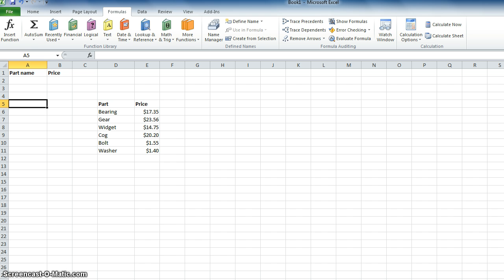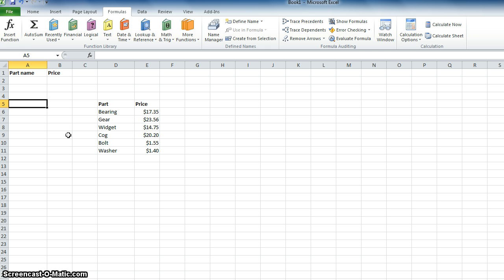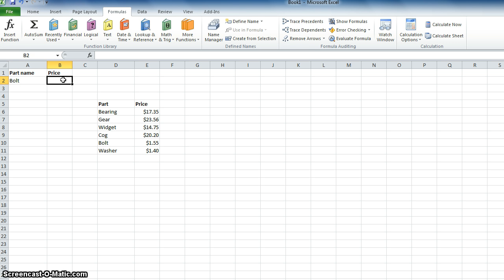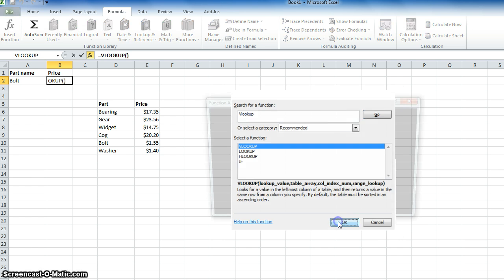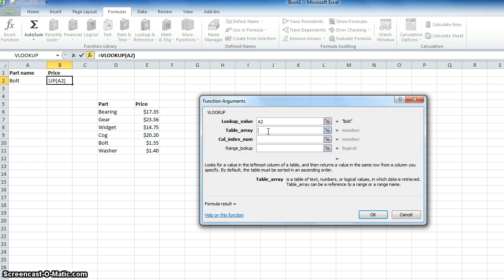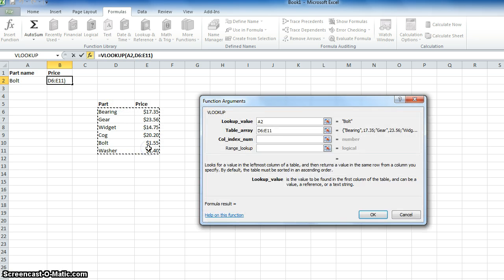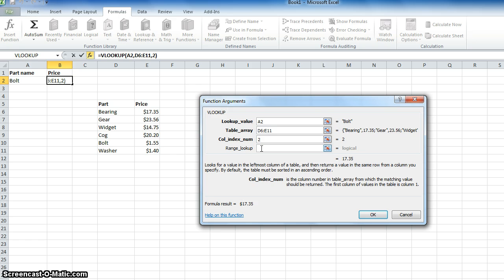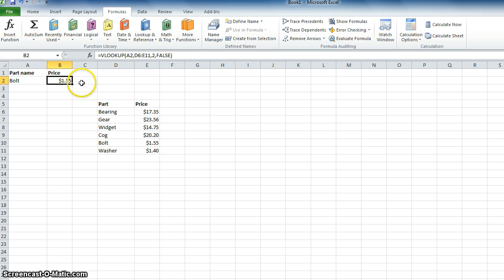VLOOKUP Function Tutorial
Tutorial on Vlookup function